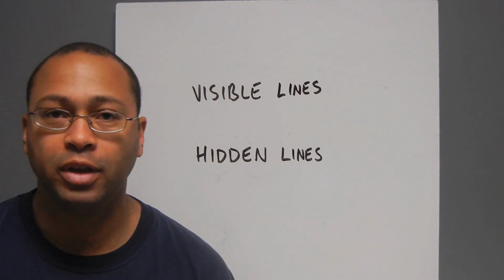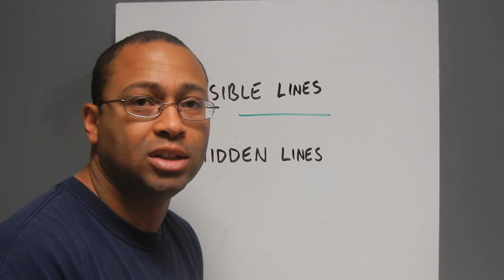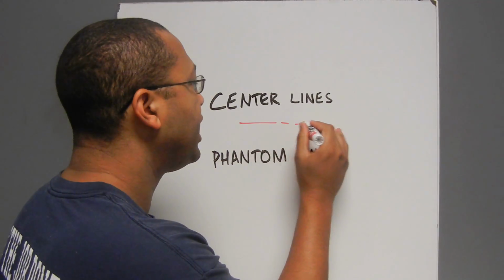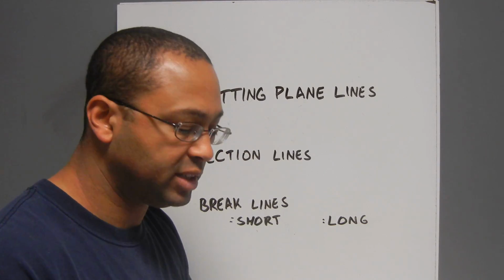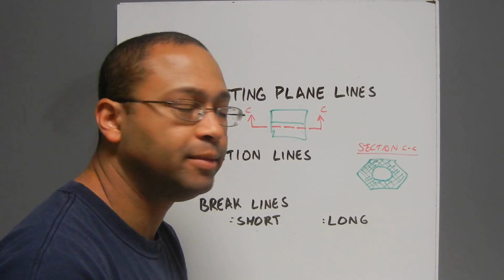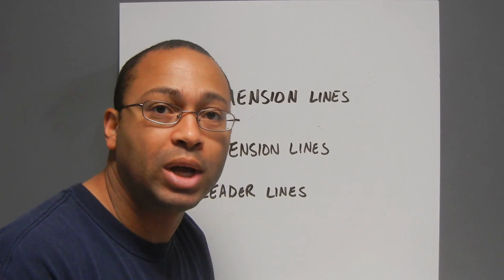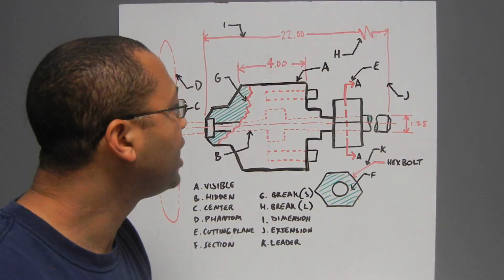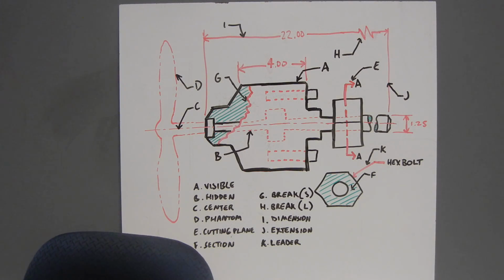Alphabet of Lines